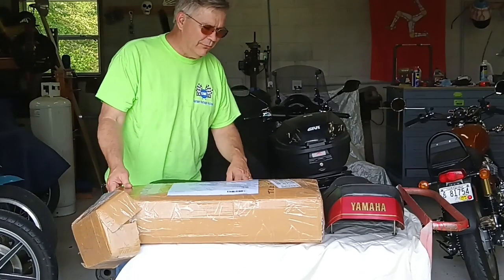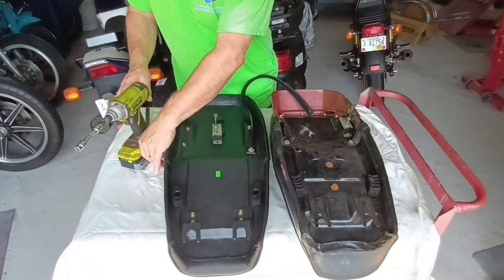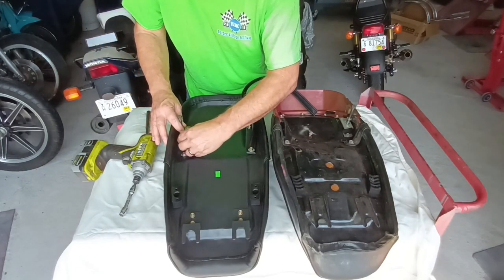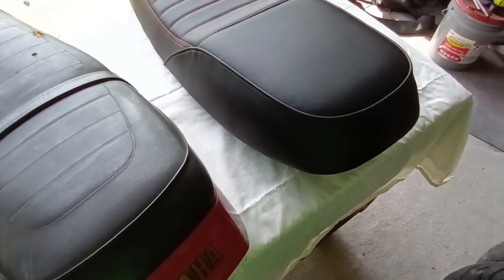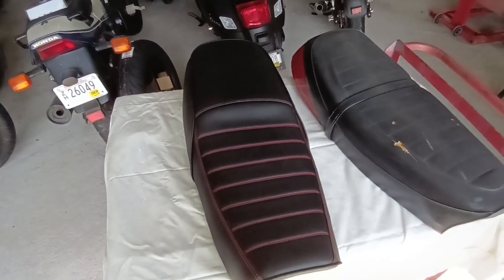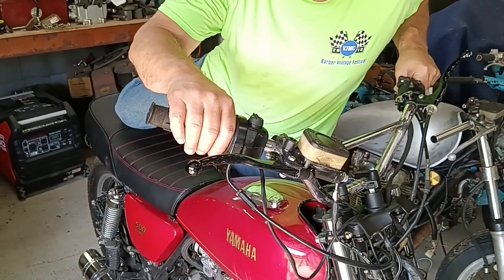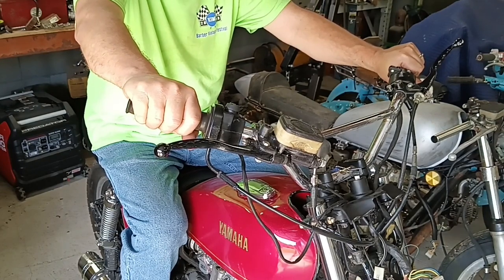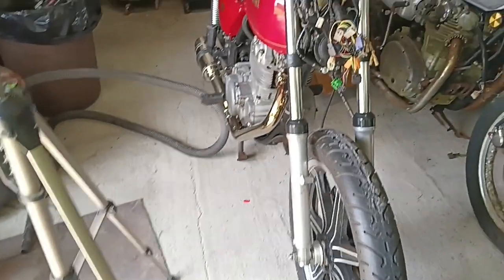Texavina Seat on the Yamaha SR500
to replace the existing one on my SR500. This is a short review and installation video. The seat looks great but it does take a little work to get it fitted.
I used a Creality K1 to print the spacers in this video;
This is the filament used;
I highly recommend this book on 3d printing;
SR400/500 scale model;